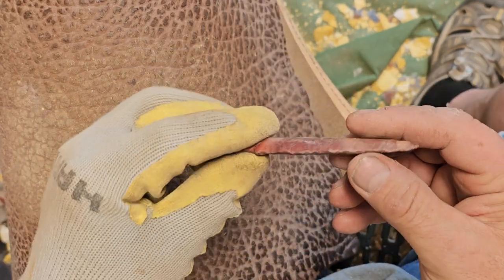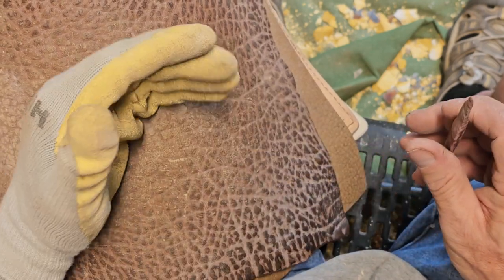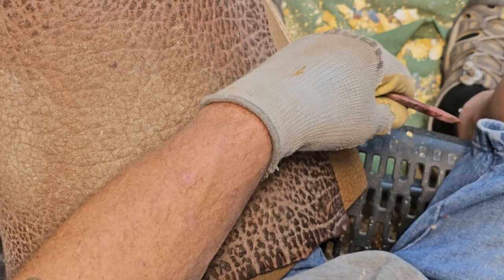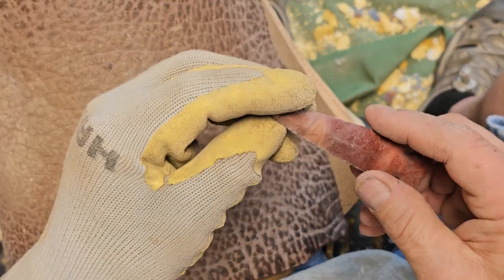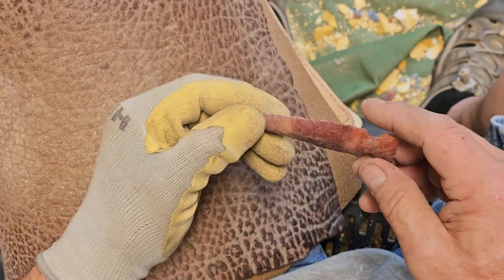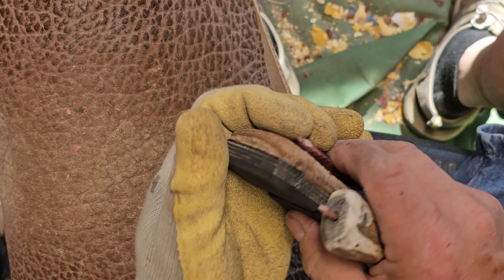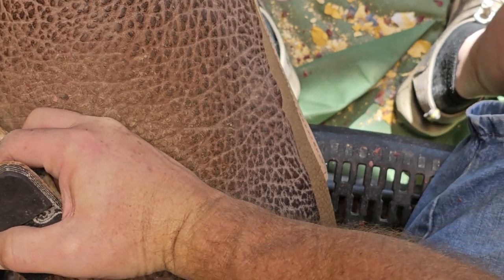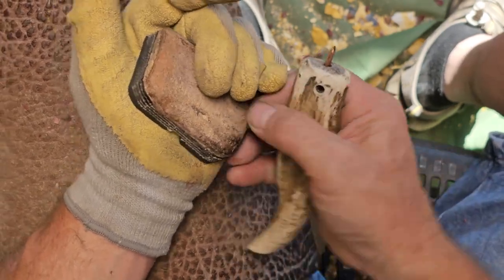Reworking a Mookaite Projectile Point Into a Stone Drill (Valt Video)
in this video, I rework an old point into a stone drill.